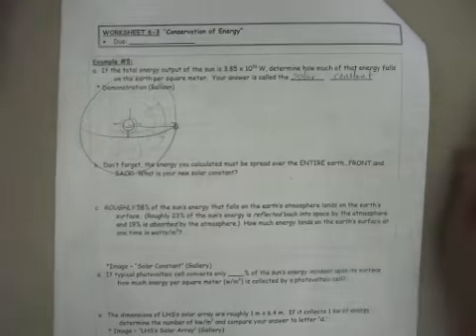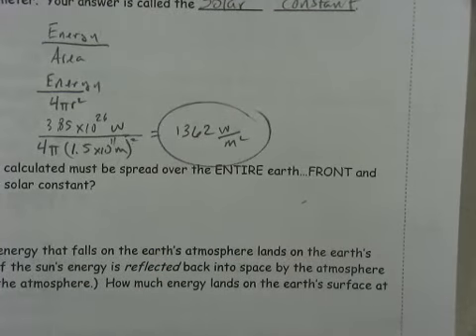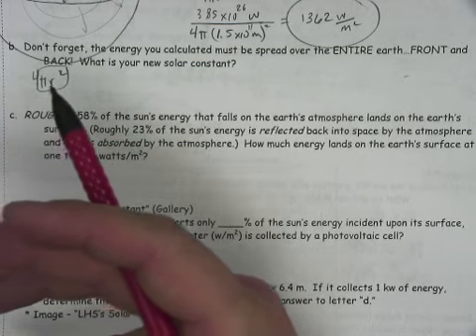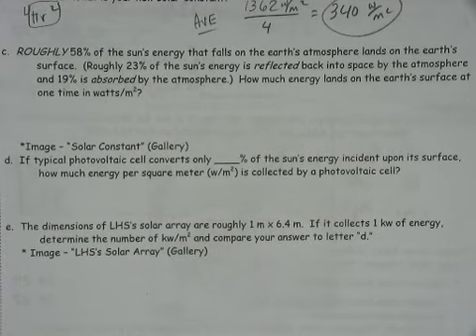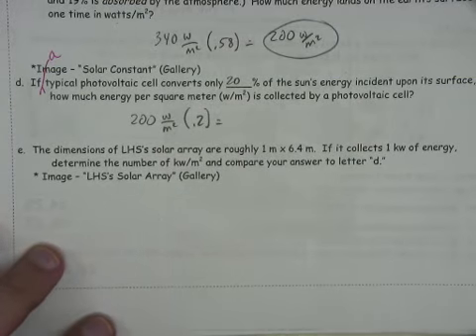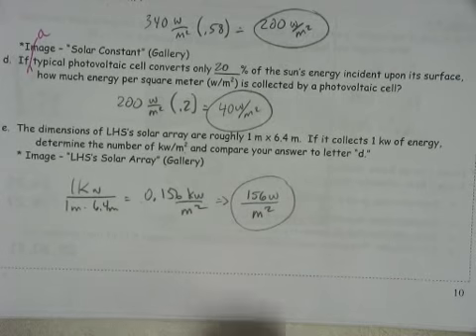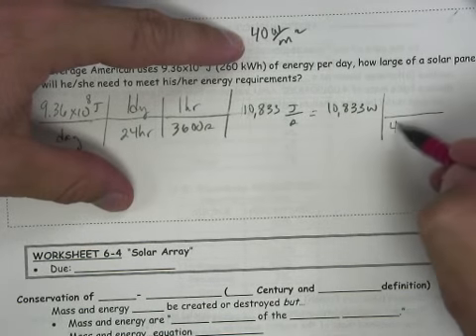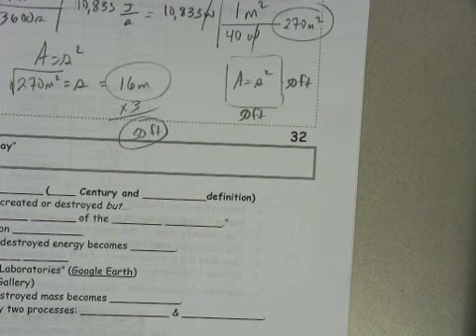Unit #6 Conservation of Energy 11 Example #5 Solar Energy